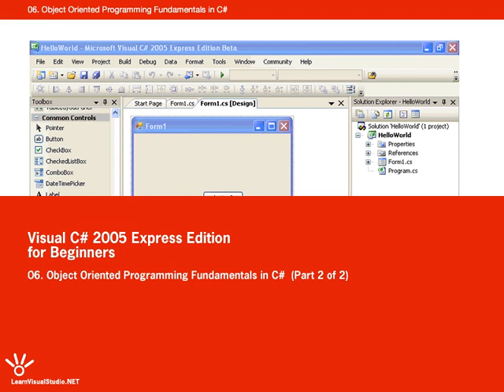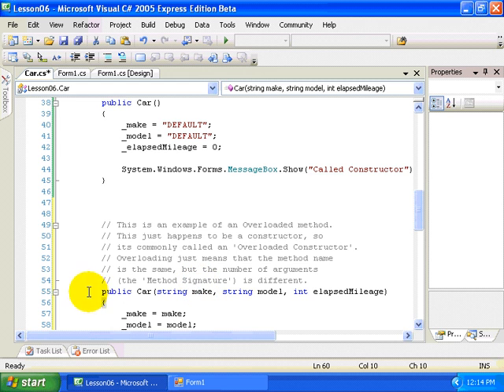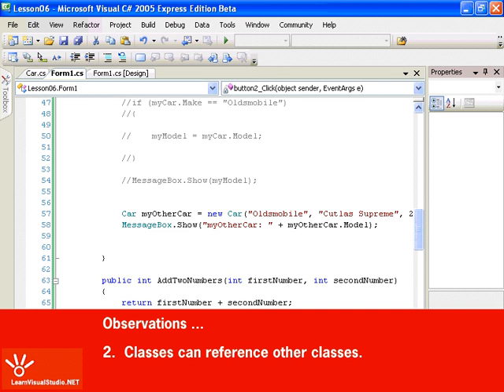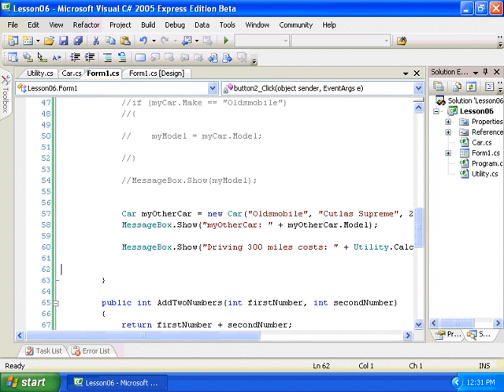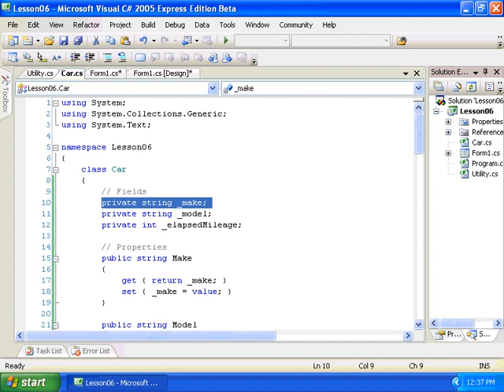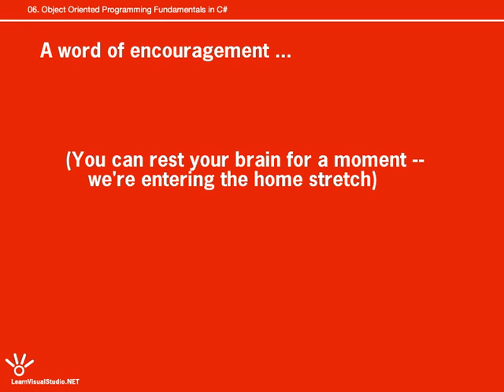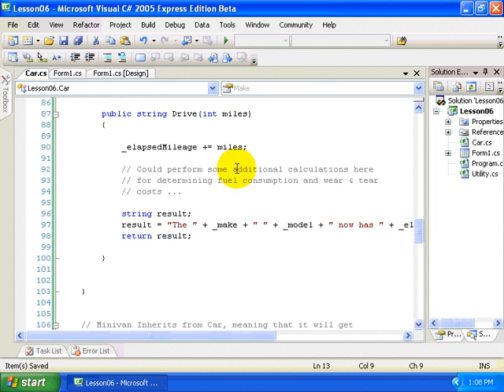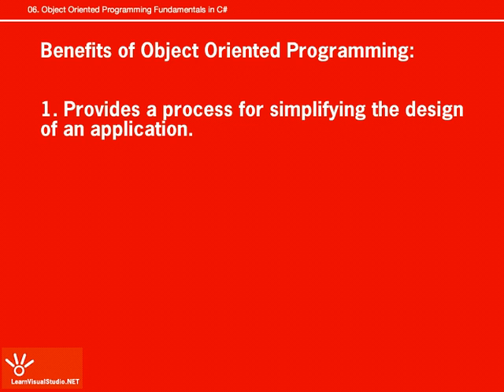Lesson 7 - Object Oriented Programing Language Fundamentals in C# -part 2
C# Programing Language For Beginners.
Object Oriented Programing Language Fundamentals in C# -part 2